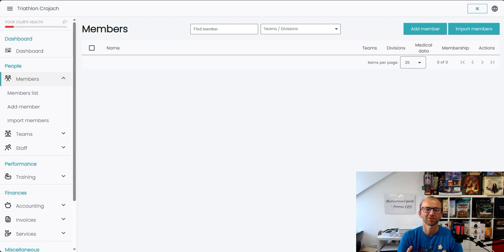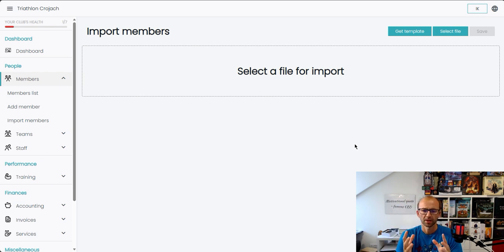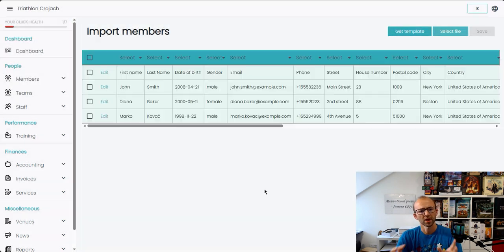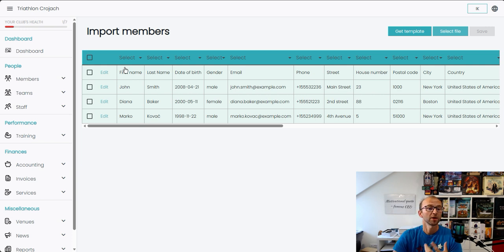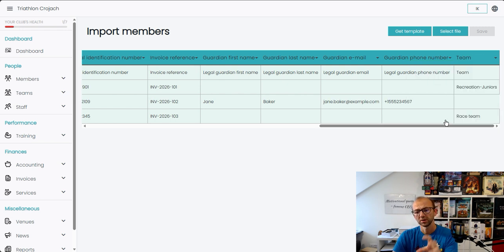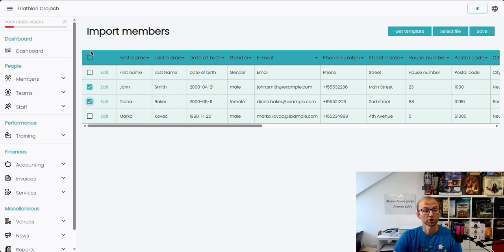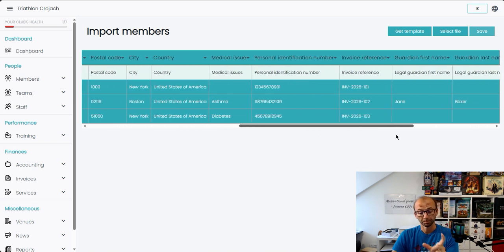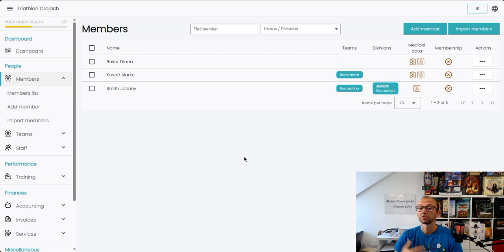Importing members into Clubs Craft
Import your members into Clubs Craft, assign them to teams and get into the action right away.